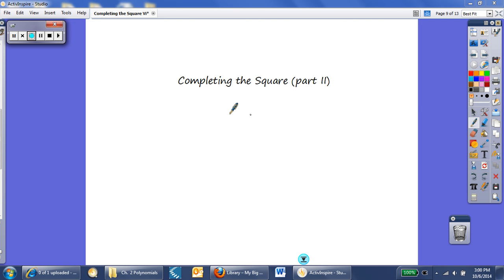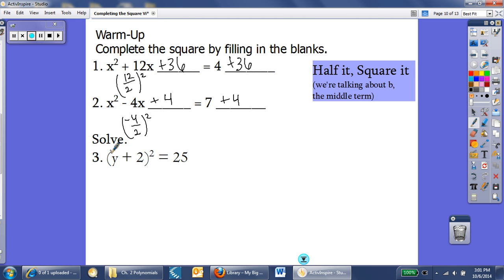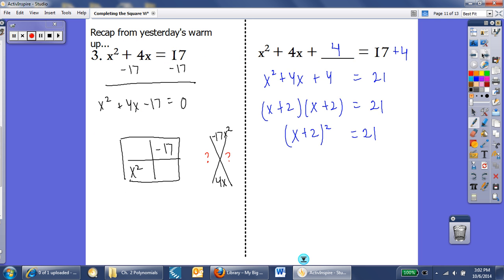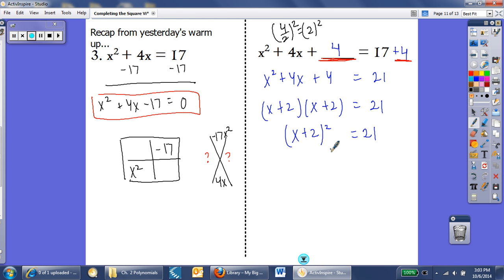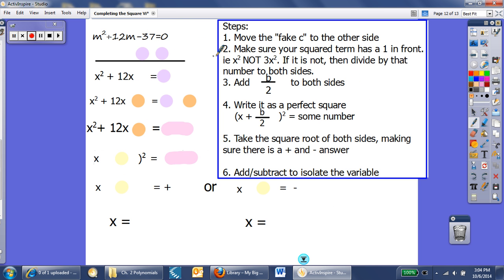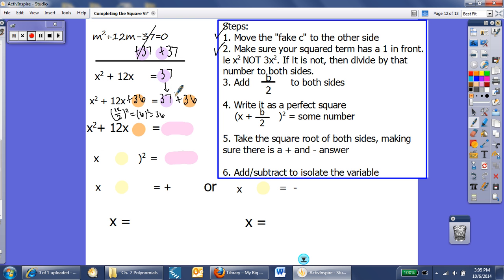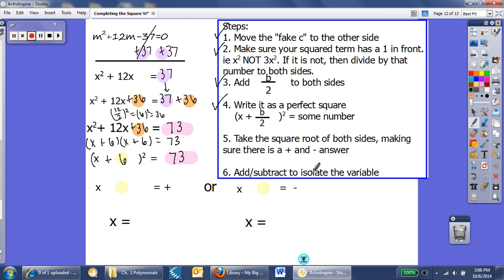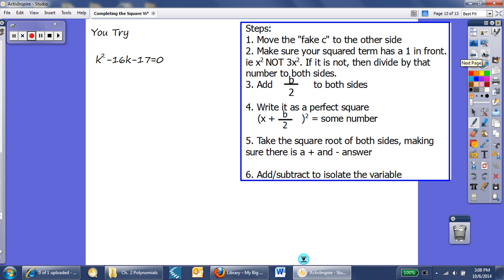Completing the Square part 2